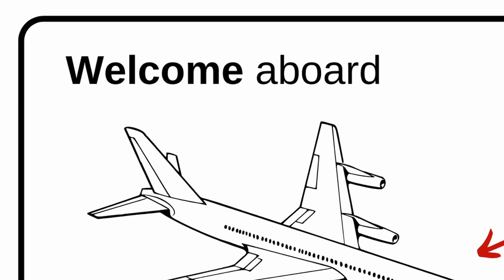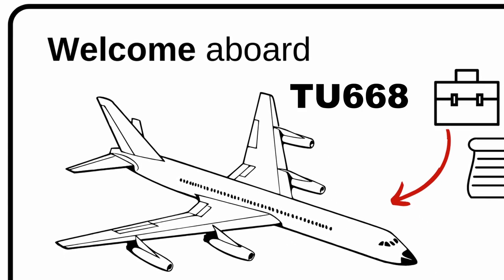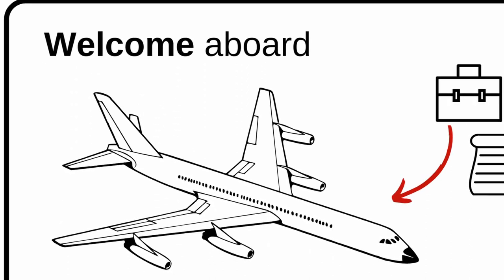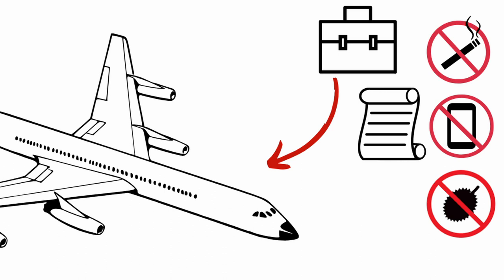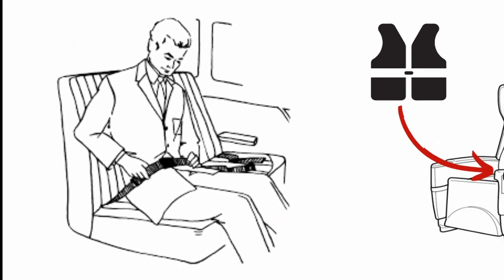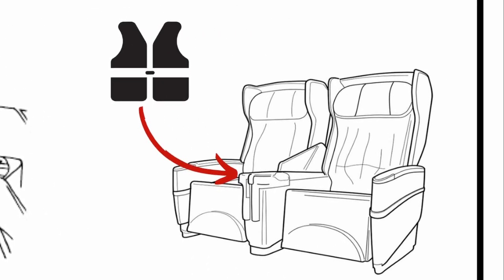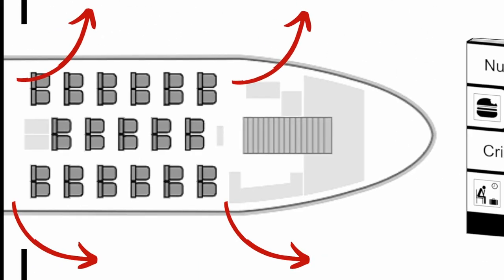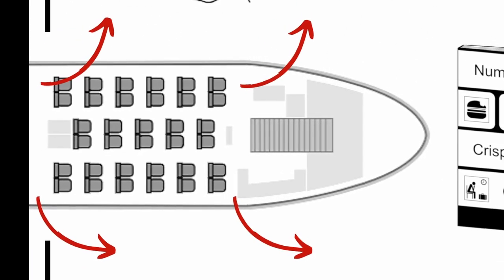Number Eight Crispy Chicken Trailer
Number Eight Crispy Chicken - landing 20 Jan 2020.

Available NOW for preorder at Apple, Barnes & Noble, Kobo and Smashwords.

Minister for Asylum Deterrence and Foreign Investment, Peter Ruddick, is en route to the remote Pulcherrima Island, the site of his latest privately-run, fast food chain-inspired detention centre. But chaos ensues when Peter misses his connecting flight and finds himself confined to the visa-free zone of the Turgrael airport, without a business lounge in sight.
Stranded in a foreign territory with nothing but McKing's Crispy Chicken burgers to eat and nobody but a bleeding heart liberal, his seat-mate Jeremy Bernard for company, Peter's misunderstandings of Turgistani language and culture result in his arrest on suspicion of terrorism, perversion, and espionage. Peter has always had the power to get away with just about anything, but how will he sweet talk his way out of this one? What if he winds up - like those in his centres - indefinitely detained?
'Hilarious' and 'powerful', Number Eight Crispy Chicken is a carefully researched, funny, and thought-provoking read for fans of the social novels of Tressell, Orwell, Dickens, and Vonnegut.
Grab your copy of Number Eight Crispy Chicken today, because this is one trip you won't want to miss!
'Super smart and funny... straddles social commentary and humour perfectly.' - Ava January, author longlisted for the Richell prize
'I have never been transitioned from hatred to empathy more skillfully by an author. It cuts away all artifice and ideology to expose the raw but crispy human in each of us.
' - Dr. Joanne Sullivan
'I couldn't stop reading. Peter was really entertaining to watch and I absolutely loved Jeremy... The ending was very intense. Very 1984.' - K.T. Egan, author of All You Hold On To

Image credits: Canva, Wikimedia and CC Image Search (special thanks to Kenshiroh, and S. Solberg J)